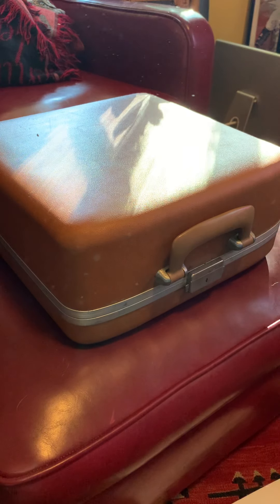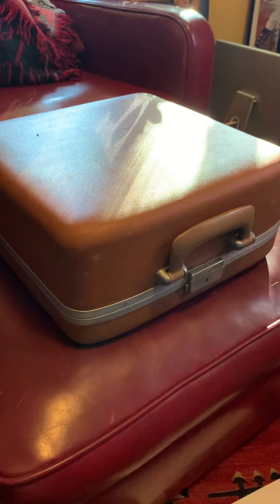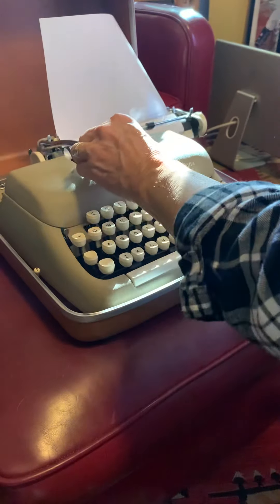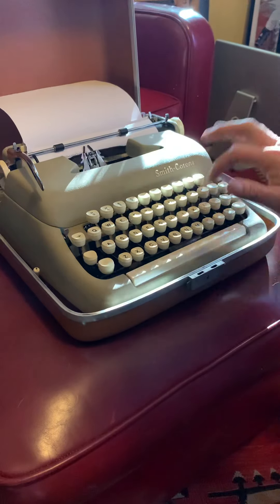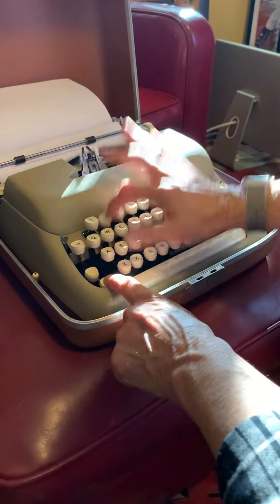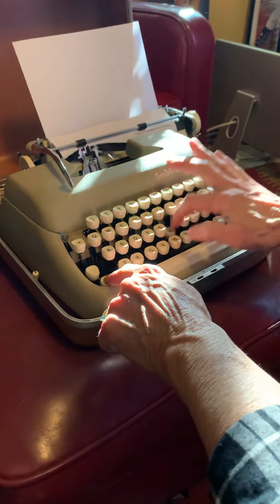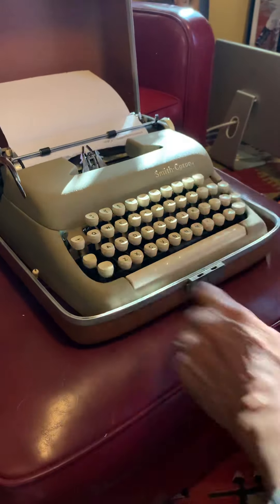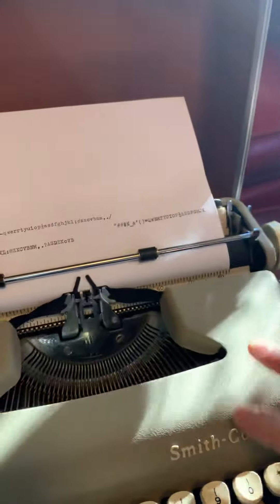Vintage Manual Smith Corona Typewriter from 1959 with Original Hard Case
In this video I mistakenly said it was from the 1970's. I discovered it is from 1959!
Over 60 years old!
Works!